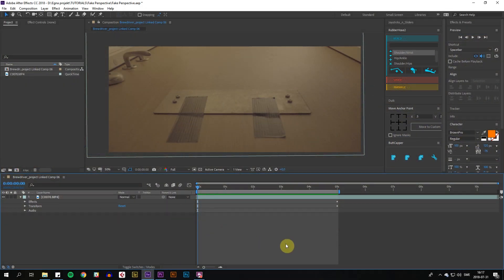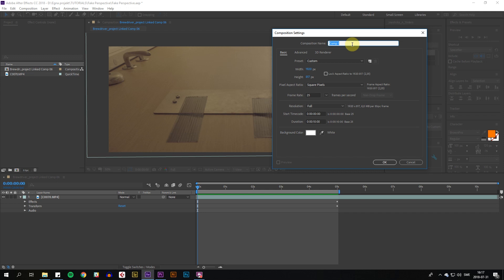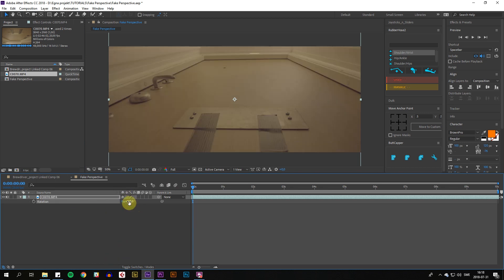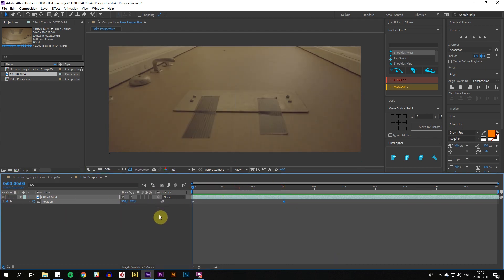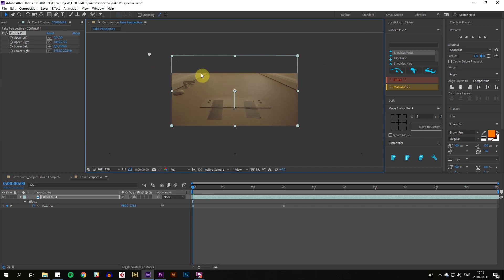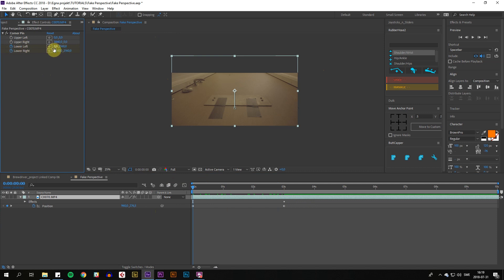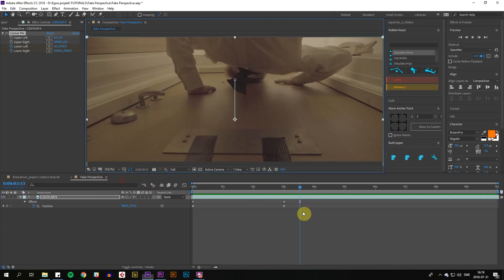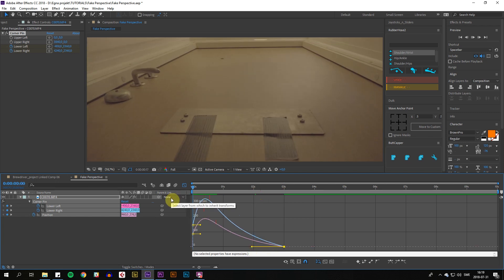Easy way to fake perspective - After Effects tutorial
Just a simple way to add a perspective tilt or pan on a locked down shot, to add a bit of flare and glamour to your boring stable shots.

Questions? Ask them in the comments.

My short film using this shot is competing in MyRodeReel 2018, I'd appreciate a vote!